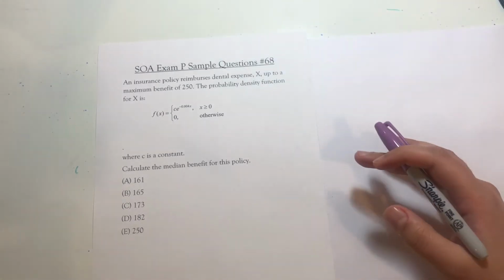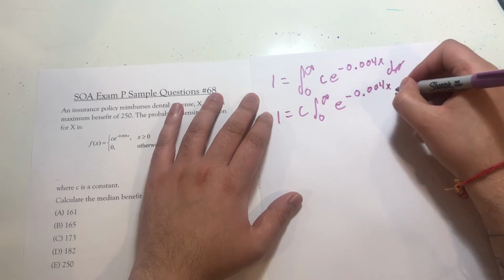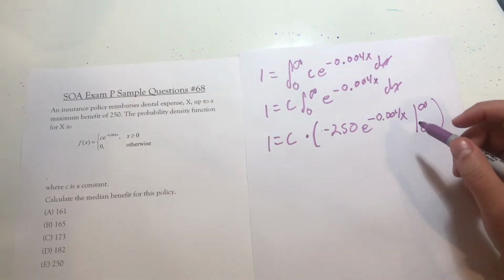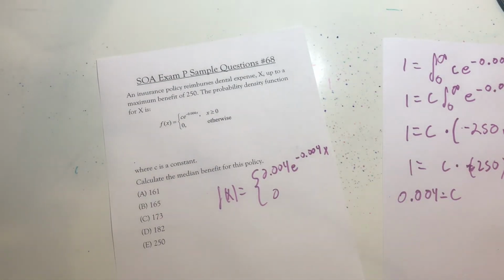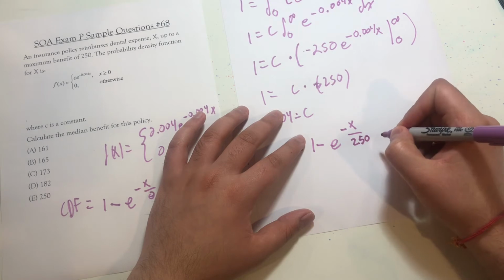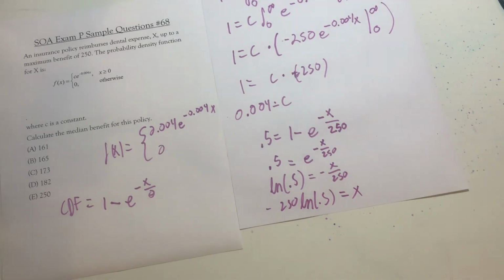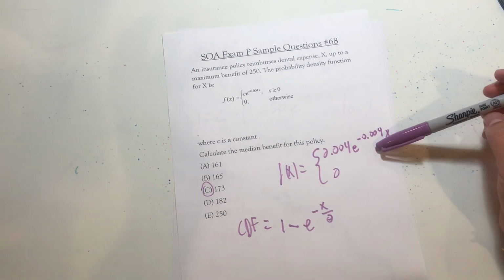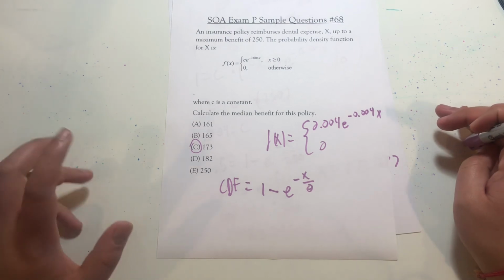Exam P #68 | SOA Sample Questions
The question reads (mainly to help people find this video when searching):

An insurance policy reimburses dental expense, X, up to a maximum benefit of 250. The
probability density function for X is:

where c is a constant.
Calculate the median benefit for this policy.
(A) 161
(B) 165
(D) 182
(E) 250